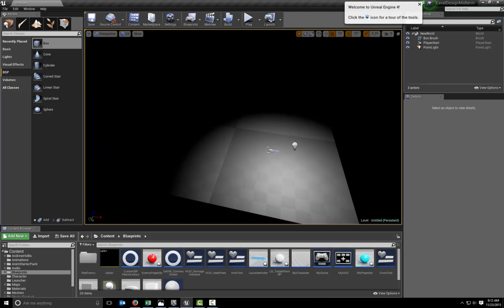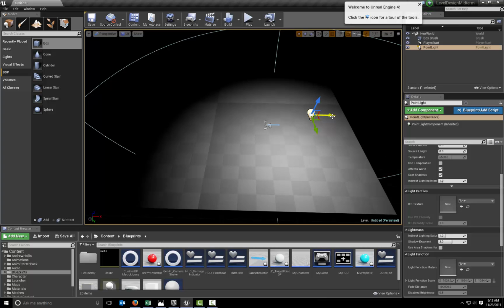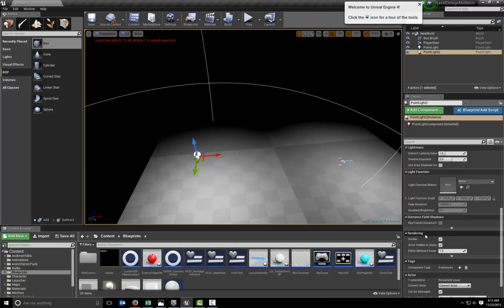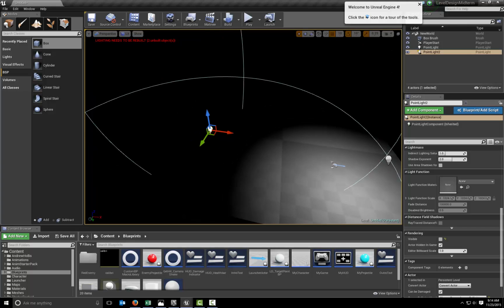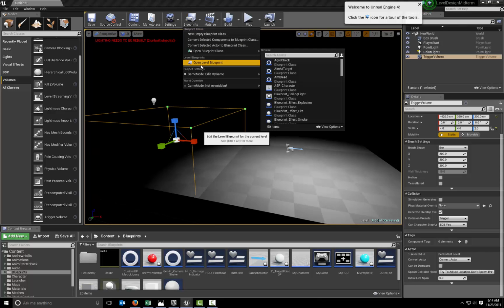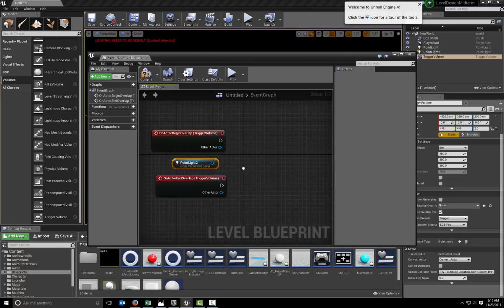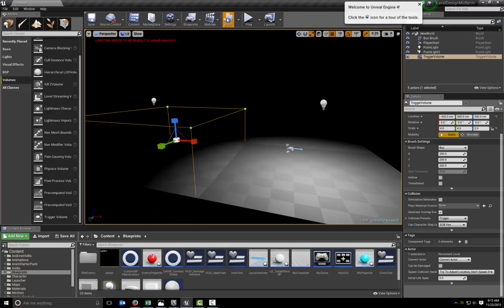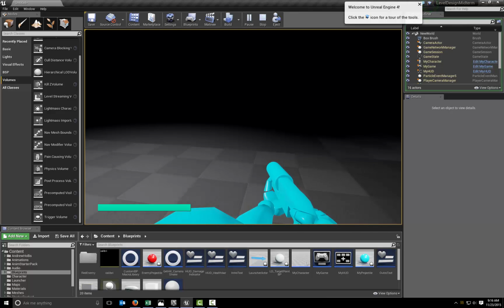Unreal Simple Light Toggle in Blueprint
This is a very simple example of blueprint scripting.  How to add a trigger and hook it up in the level blueprint to toggle a light on and off based on entering and exiting the trigger.